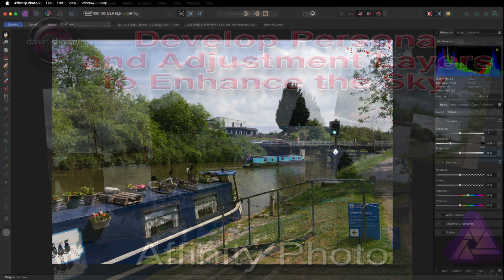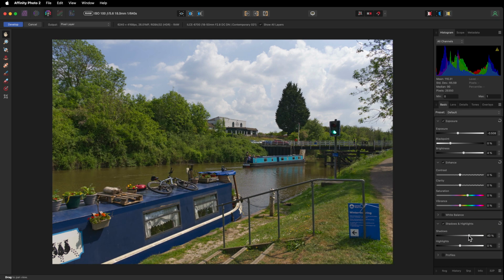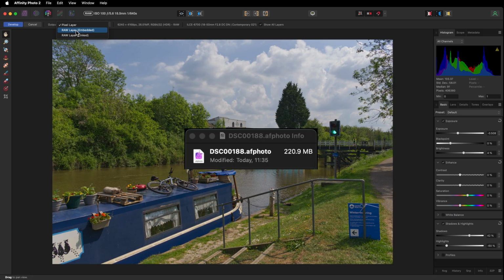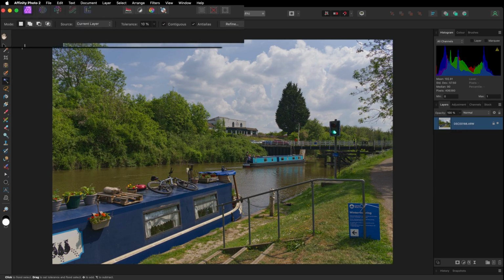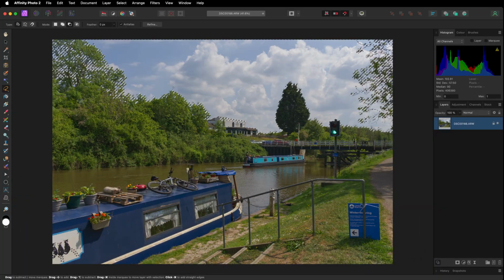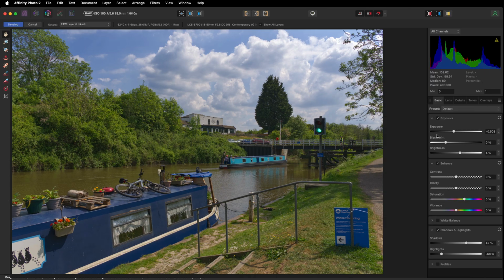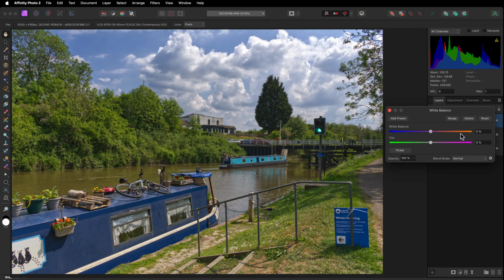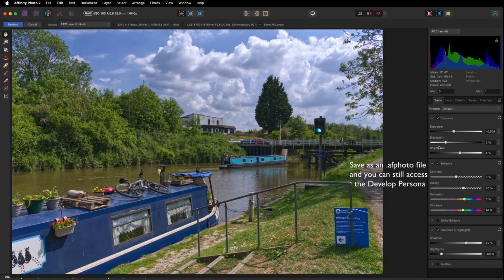Using the Develop Persona and Adjustment Layer to enhance bright skies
In this video, we will see how to bring detail back to a bright sky using both the Develop Persona and an Adjustment layer. We will also see how we can make an accurate selection between the branches of the trees and bushes. This method is also adjustable even after saving.

00:42 - Develop Persona Adjustments
01:52 - Raw Layer
03:12 - Selecting the sky
04:03 - Deselecting Freehand tool
04:56 - Levels Adjustment Layer
05:34 - Backing into Develop Persona
07:26 - Adjusting the sky